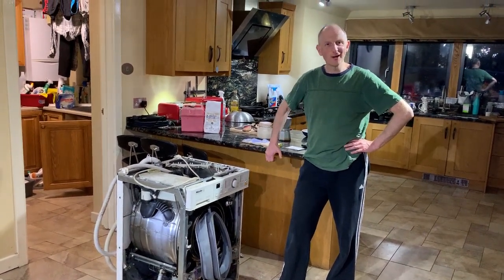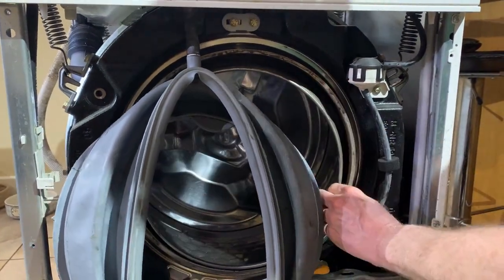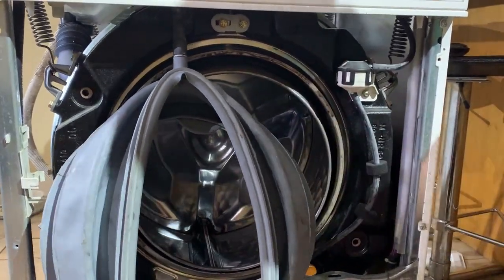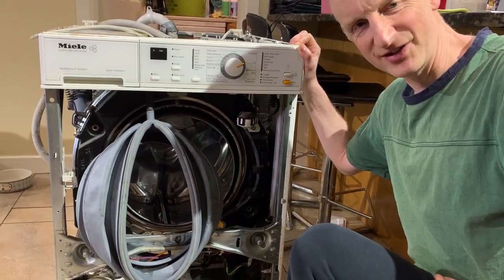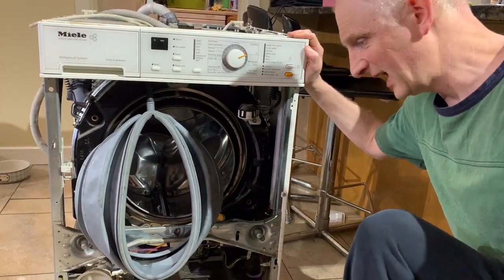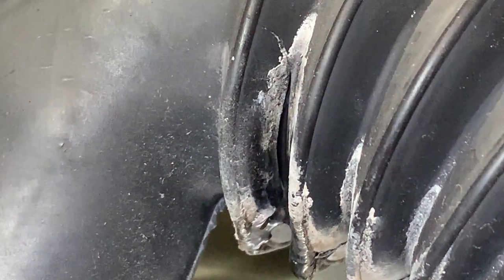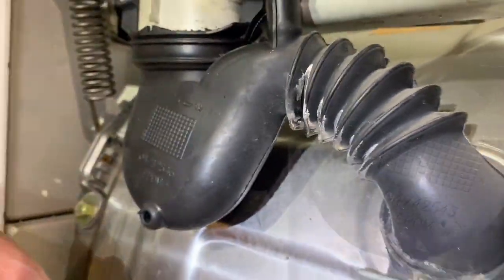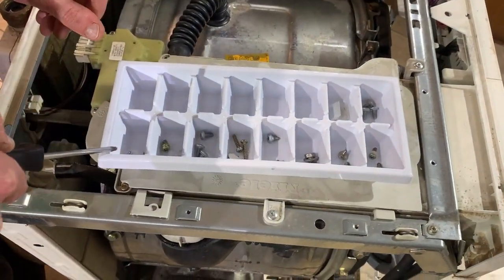Miele Washing Machine - Where the leak came from that caused the fault codes of doom and re-assembly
I have a Miele W34444 Honeycomb care washing machine.  Its lasted 15 years and I've made some other videos showing how to clear fault codes associated with an internal leak.  Here I show you where that leak came, the part number ( 04742543) and how easy it is to take off the front, top and sides so you can get at the innards.  My helpful camera dude wasn't around when I took it apart, so you'll have to make do with me putting it back together.  If you want me to make a video of it all playing backwards then ask and I might do it.

Unfortunately, the main bearing has failed and I can't face repairing it.  I feel bad about this, but c'est la vie.  Le singe est dans la machine à laver.